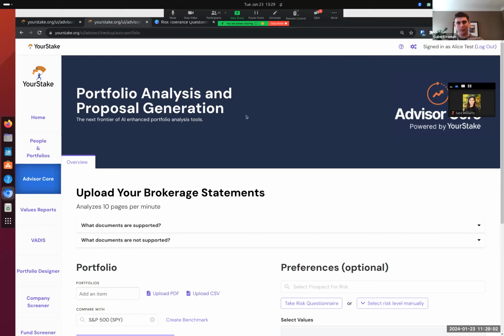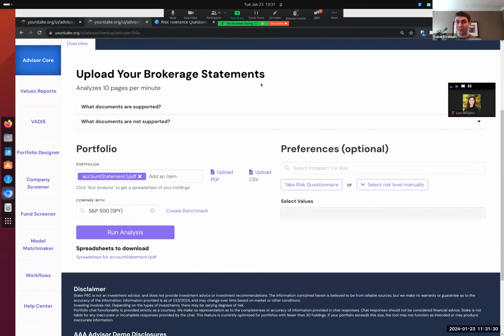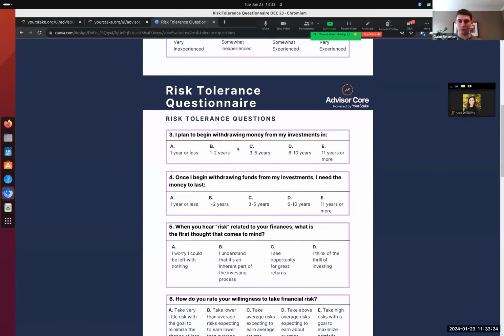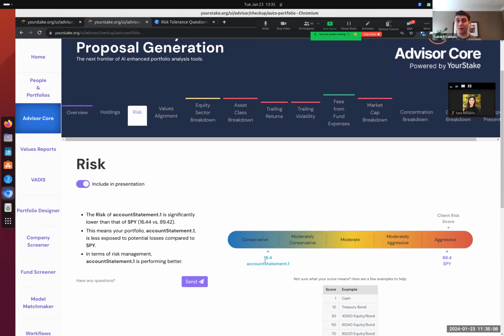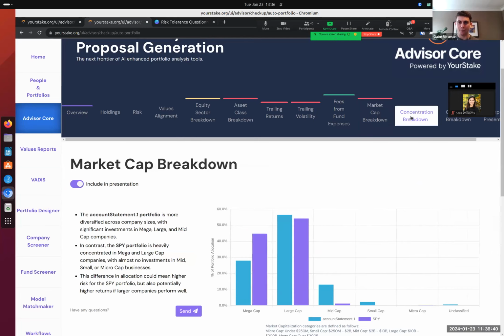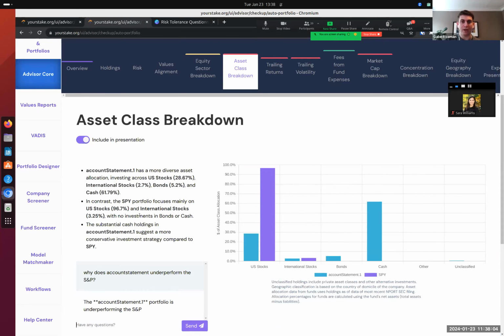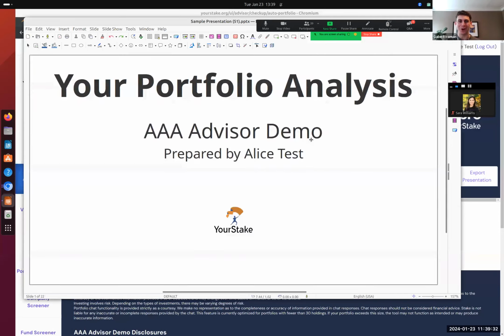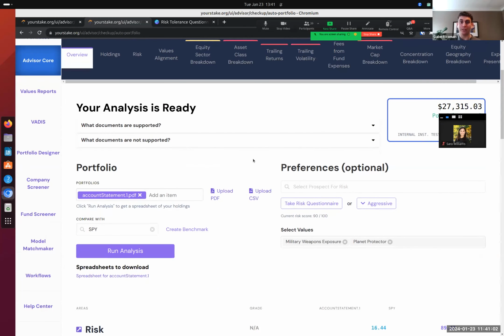Advisor Core: Three solutions to supercharge your firm's growth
Advisor Core is the ultimate solution to supercharge a financial advisor's practice.

Advisors can upload client brokerage statements which are instantly analyzed using our mix of OCR and LLM models to:

•Compare the client's investments to benchmarks like the S&P 500
•Evaluate risk alignment and see how the portfolio matches the client's risk tolerance
•Check values alignment to the advisor's ESG models
•Get detailed reports on sector allocation, returns, fees, and more

Additionally, Advisor COre generates talking points, presentations, and recommendations to identify misalignment, recommend improvements, and better serve clients.

Key features include:

1. Uploading statements - Advisors upload PDF statements which are parsed in under a minute.

2. Export spreadsheets - The statement information is extracted and available to be downloaded for the advisor's use.

3. Comparison against benchmarks or model portfolios

4. Risk score analysis - Get a client risk score and see portfolio alignment.

5. Values analysis - Compare to responsible investing models (optional).

6. Holdings analysis - See sector allocation, returns, concentrations, fees, etc.

7. Talking points - Get AI-generated talking points to highlight key differences.

8. Presentations - Automatically generate PowerPoint presentations to share.

9. Roadmap - Coming soon: automatic custom portfolio generation based on risk profile and goals.

This tool allows wealth managers to gain valuable insights and make data-driven recommendations to improve client portfolios. Please let me know if you have any other questions!